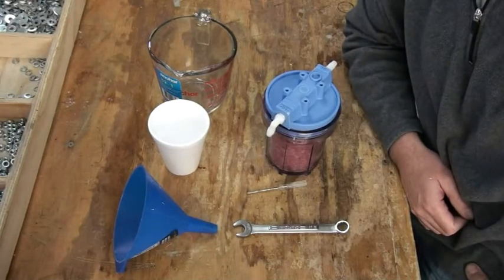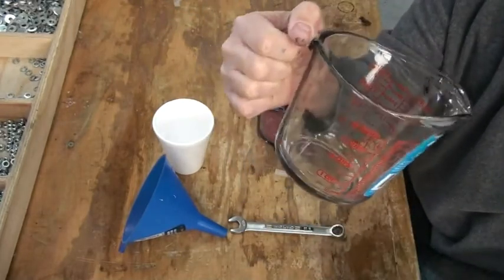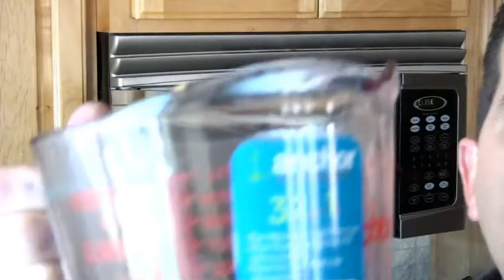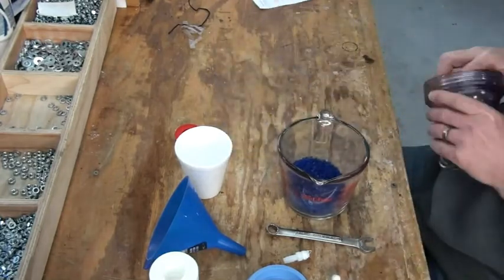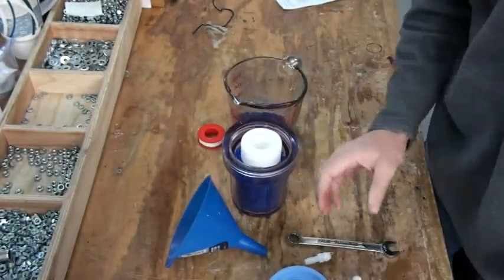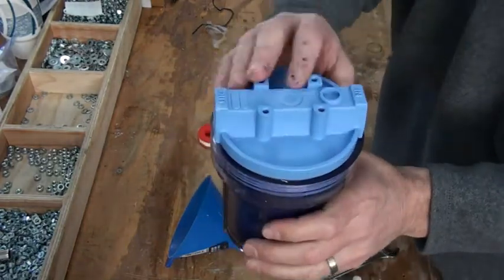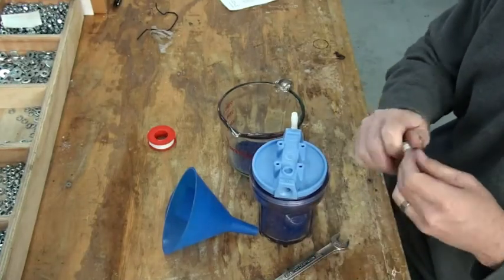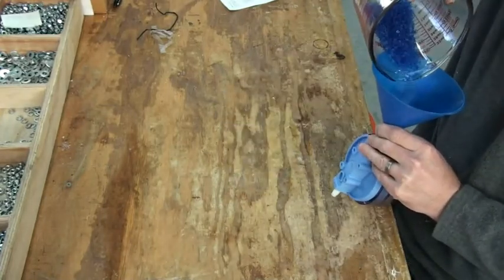How to recharge the desiccant beads in your Large flash arrestor/dryer